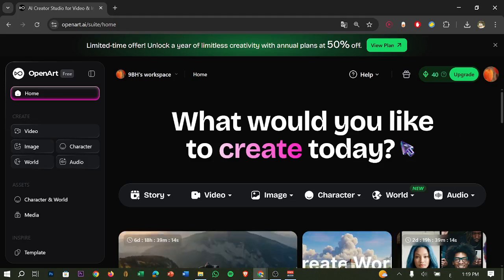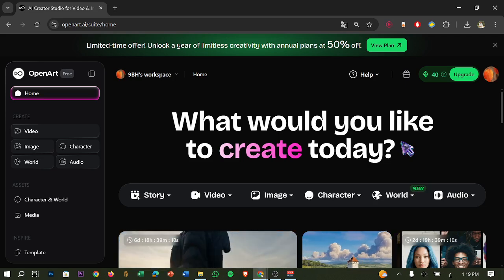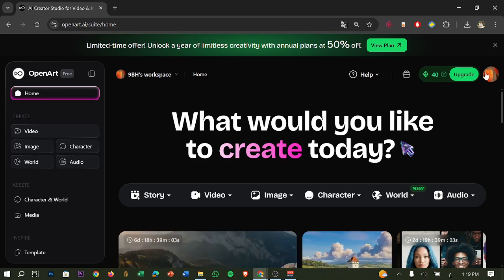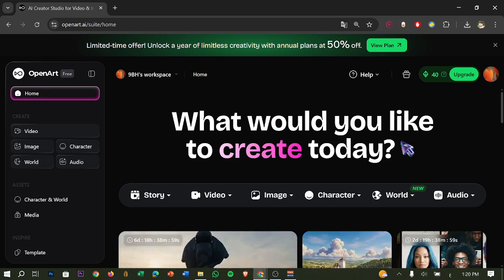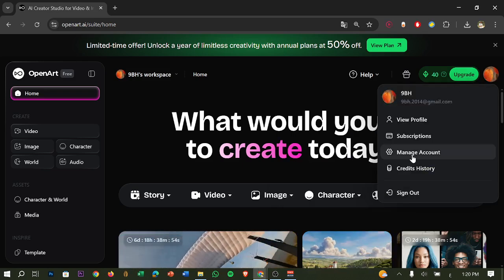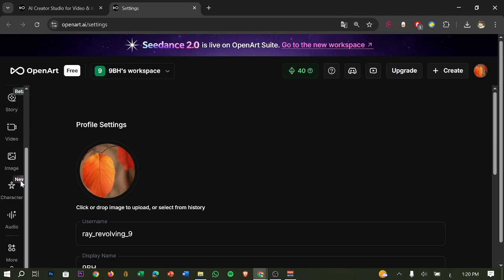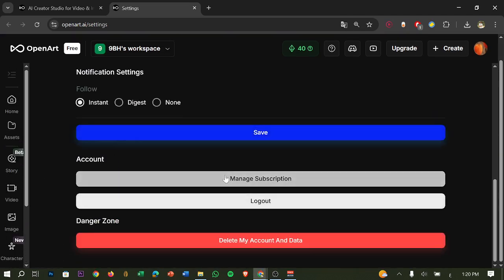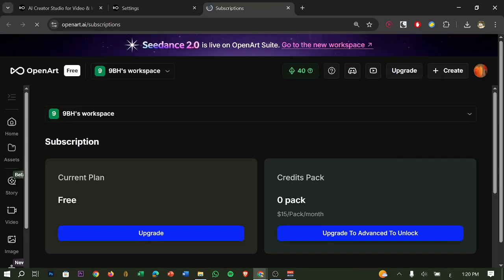How To Cancel Your OpenArt Subscription! Tutorial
Today we talk about openart ai tutorial,openart ai,openart,Cancel Your OpenArt Subscription